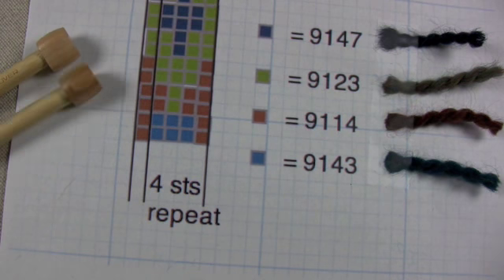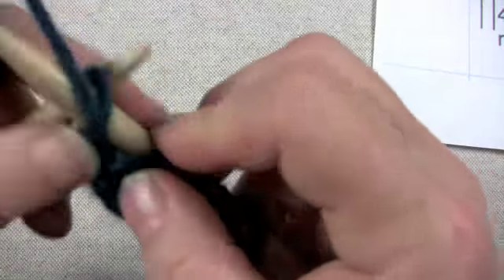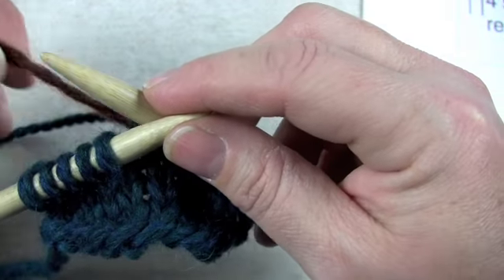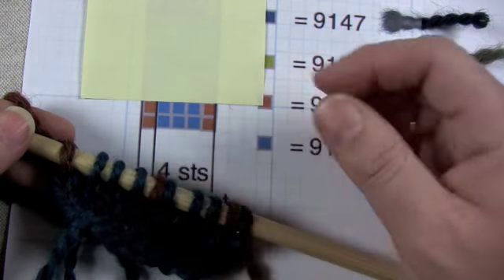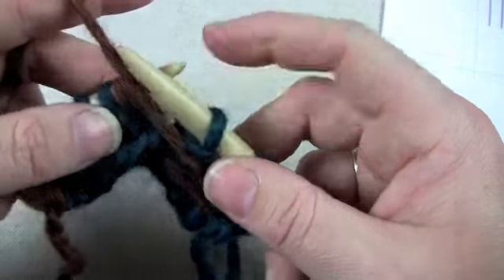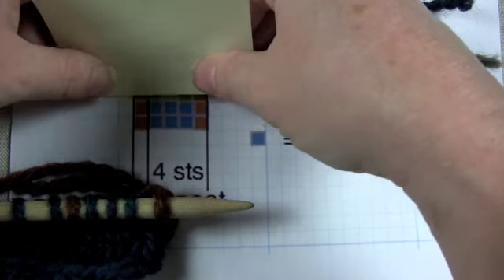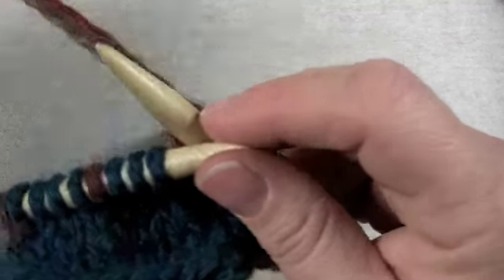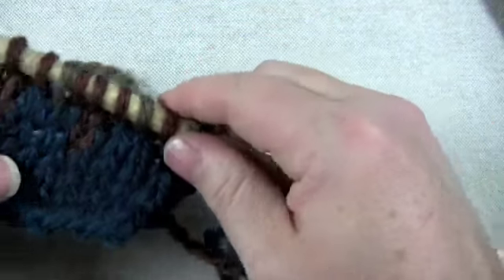Colorwork: Stranded Basics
Norah Gaughan from the Berroco Design Team demonstrates the basics of the stranded colorwork, a knitting technique used for Vik, a free pattern from the Berroco KnitBits Newsletter. to subscribe to KnitBits, a weekly newsletter with free patterns.